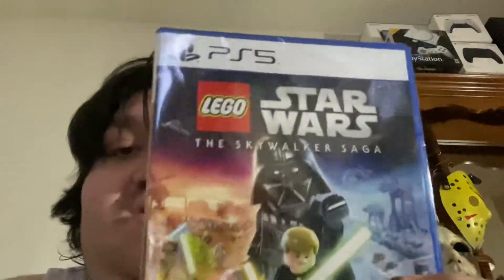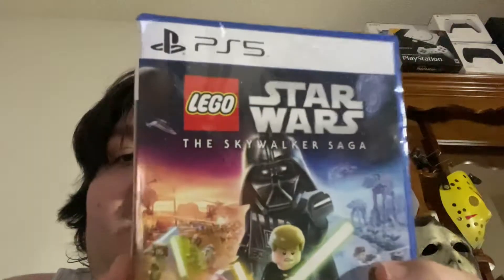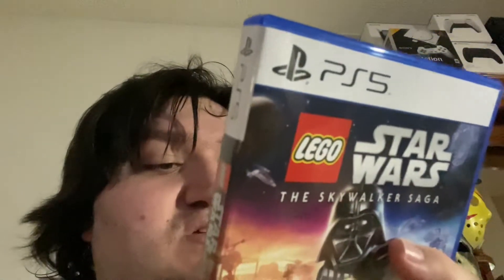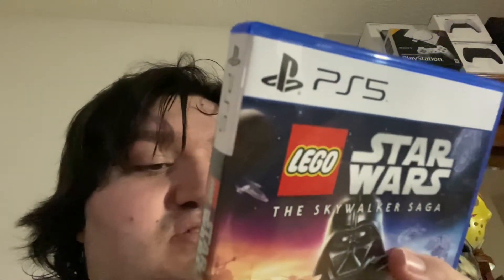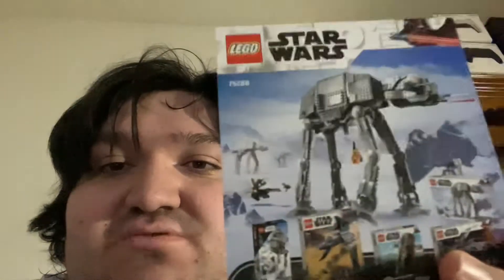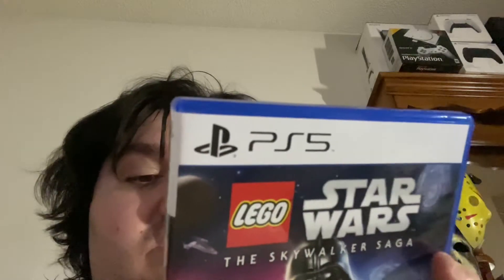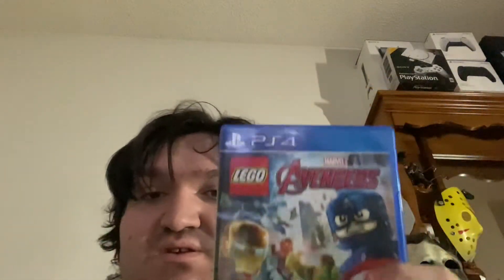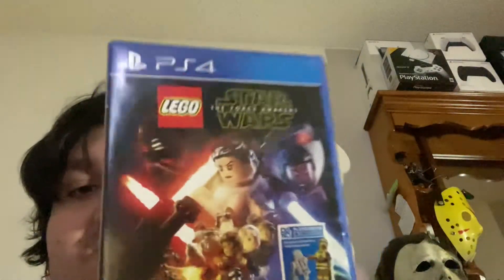Lego Star Wars The Skywalker Saga PS5 unboxing